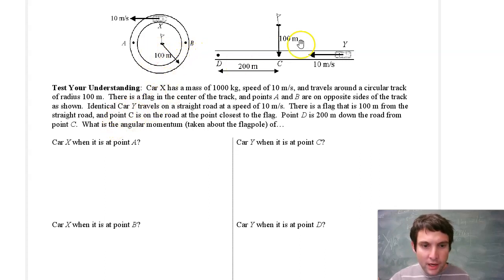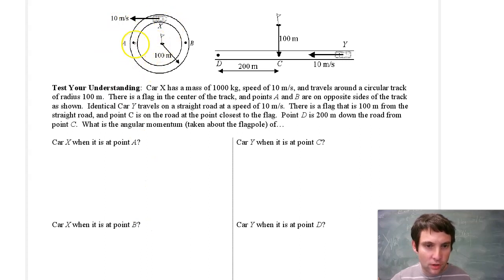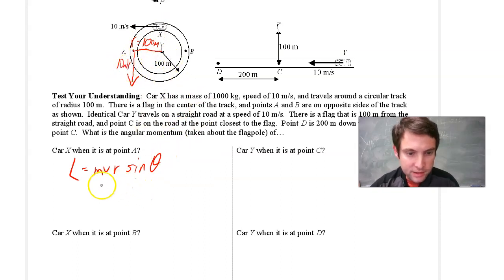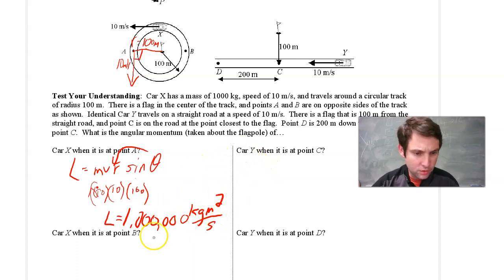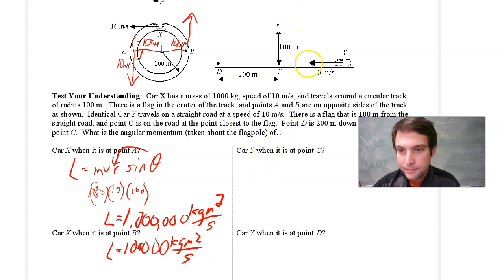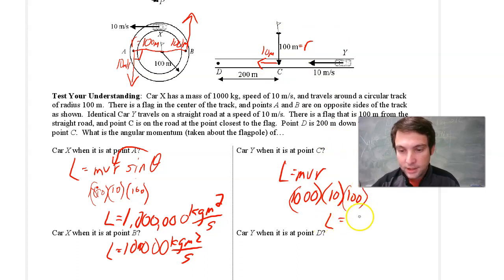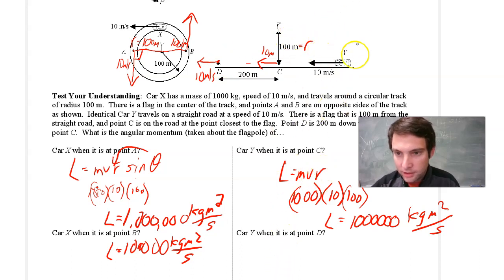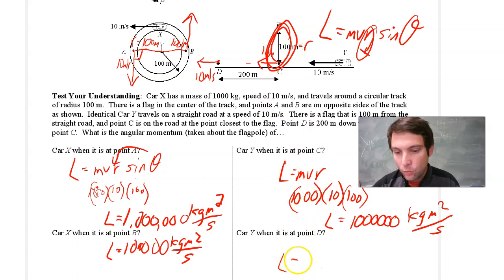Unit 6.6 Rotational Energies 10 TYU